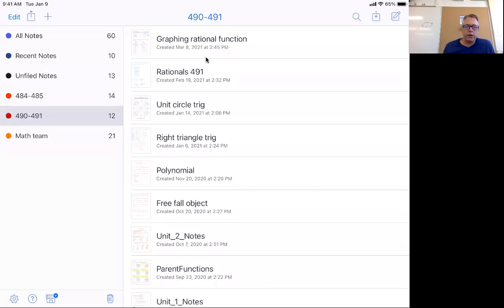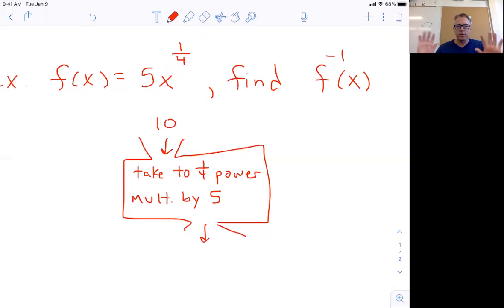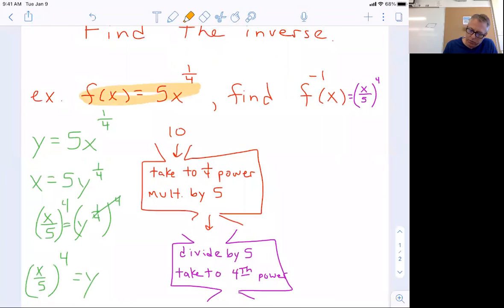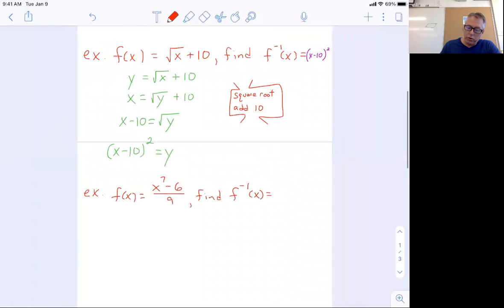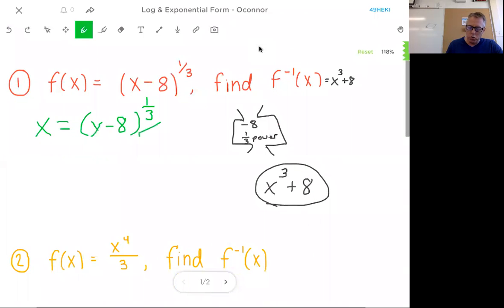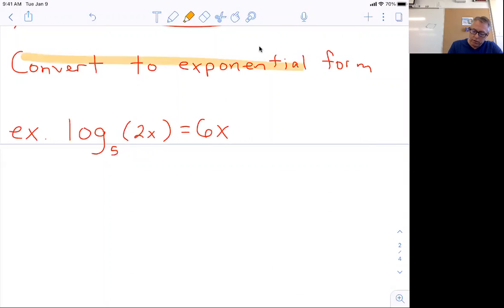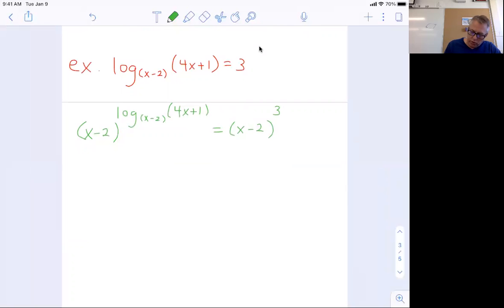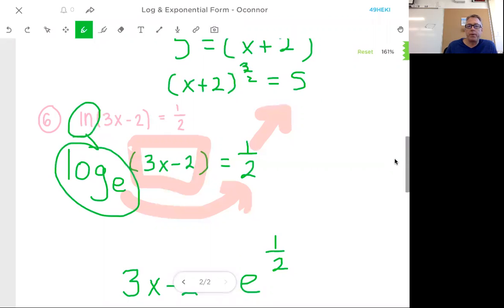Log & Exponential Form Notes